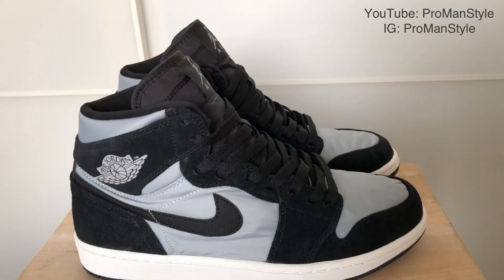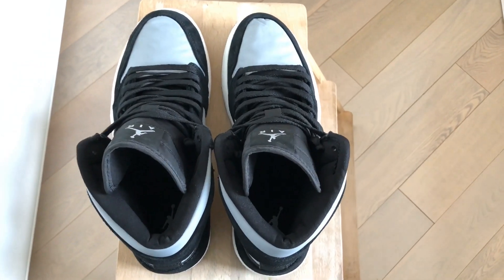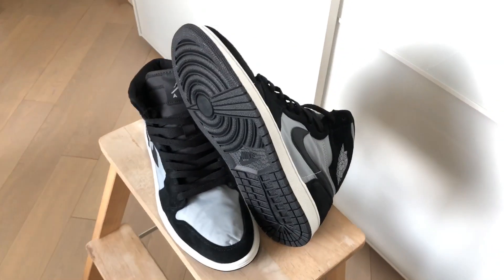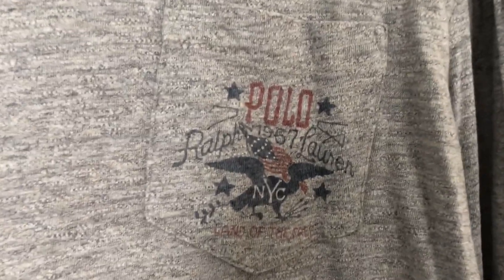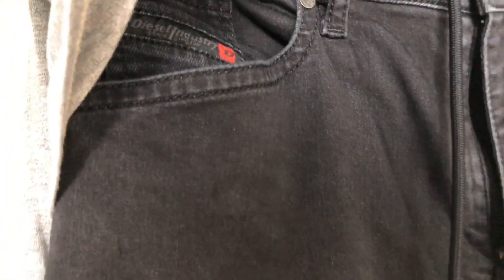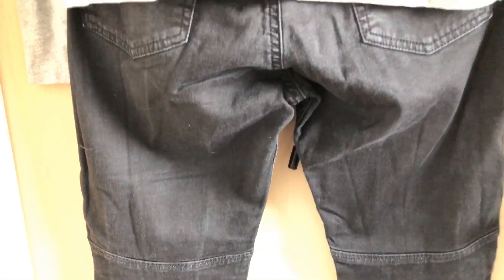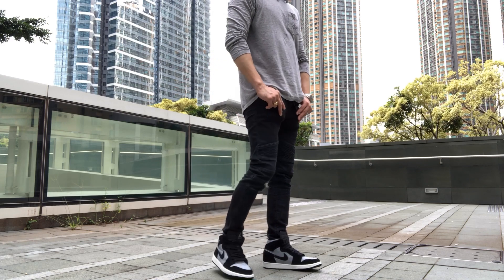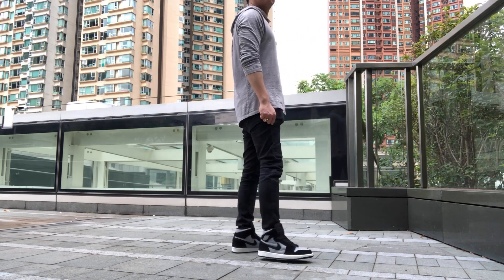How to Style Air Jordan 1 Retro High Premium Black (AA3993-003)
My YouTube channel “ProManStyle” focuses on the overall style aspect of the outfit along with the sneakers. I am constantly trying to figure out a new way to style my Air Jordans with high fashion for everyday wear.

In this video, I am introducing 2017 Air Jordan 1 Retro High Premium Black along with my outfits from Diesel and Polo Ralph Lauren. This is definitely a clean style that anyone can try regardless of their age. Once again, my first two videos on YouTube did not get much interest so I’m not sure if I should continue making videos like these or just focus on my Instagram.

Also give me a follow on Instagram @ProManStyle and see the written review of these kicks with AirJordanReview on IG.

Thanks and your feedback as well as support is always appreciated! Enjoy the videos!